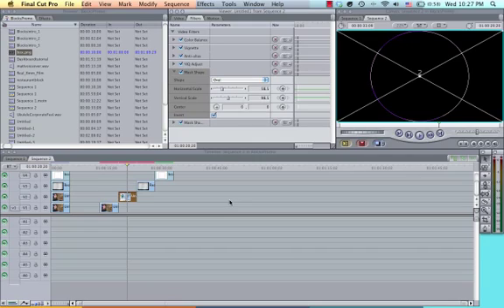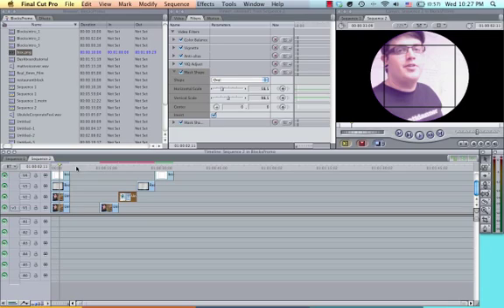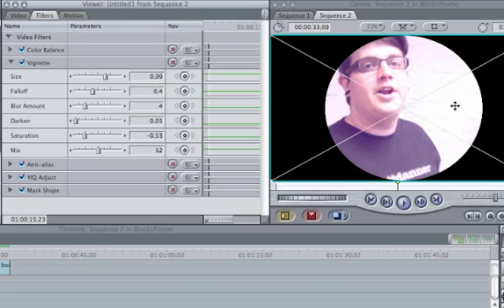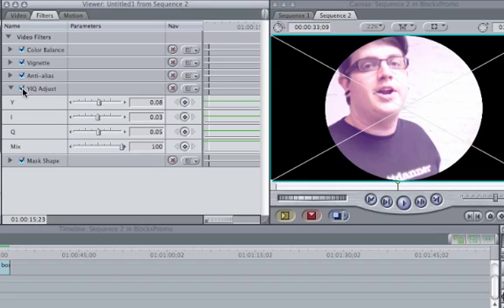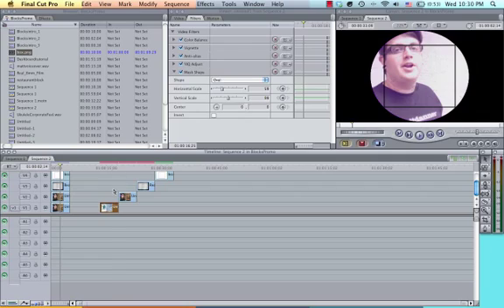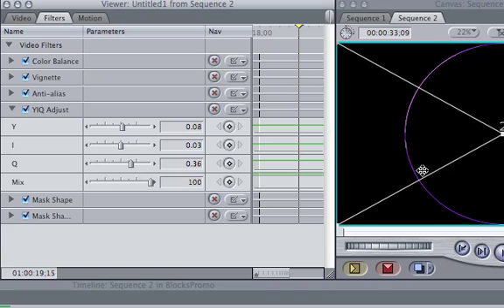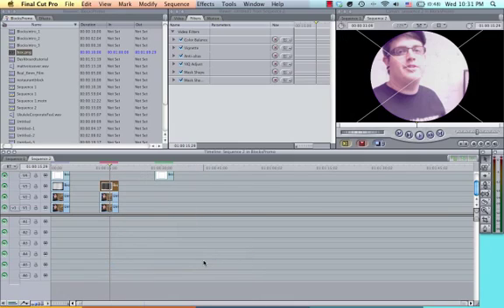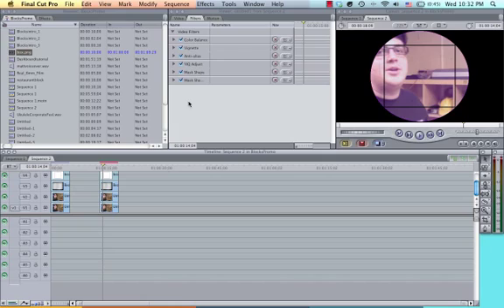Kodak XL55 8mm film Viewfinder in Final Cut Pro